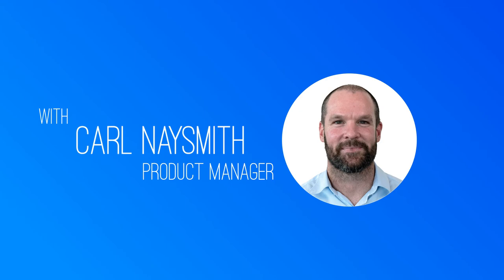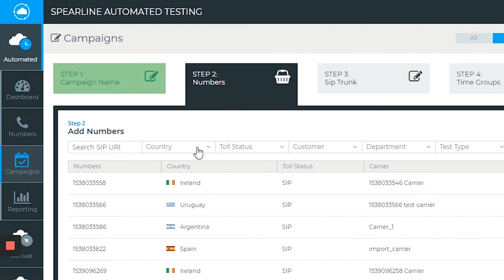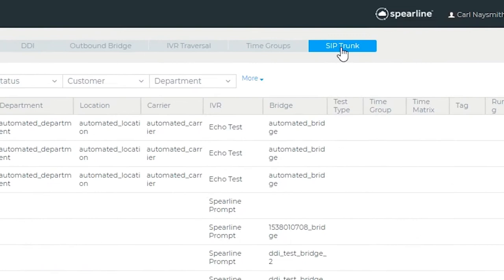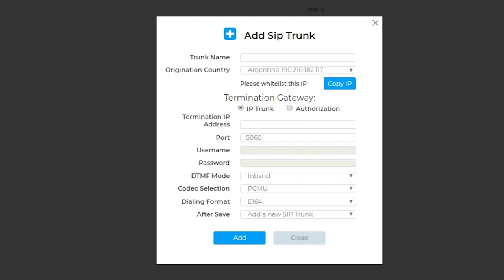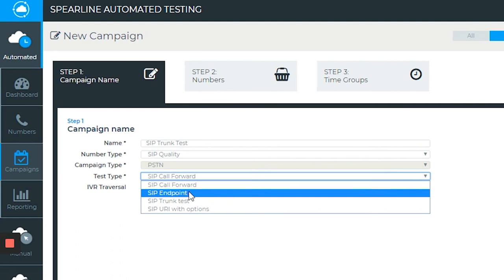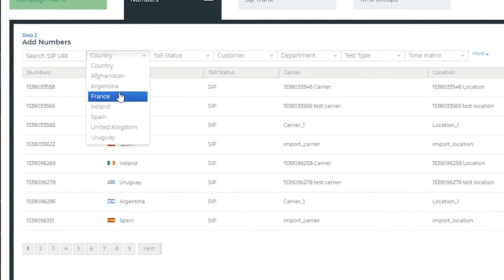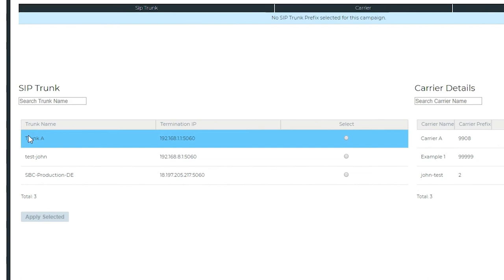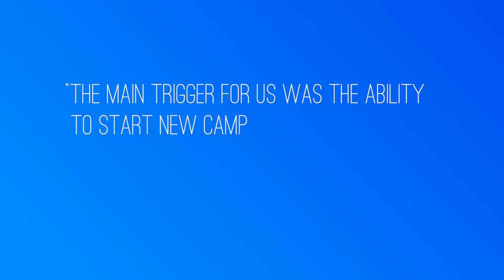Did You Know? You can configure your own SIP trunks and carrier routes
In this episode of Did You Know - Carl Naysmith, product manager at Spearline explains the Sip Route Tester.

Did you know that the Spearline SIP Route Tester is an outbound test which enables the user to configure their own SIP trunks and carrier routes, allowing you to make informed decisions on your carrier's performance when dialing out from your network, in real-time.